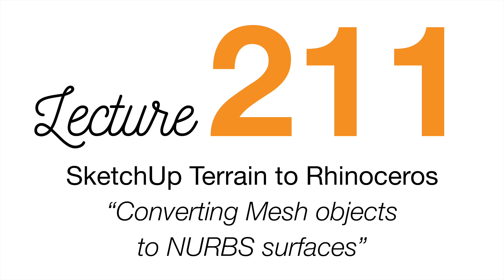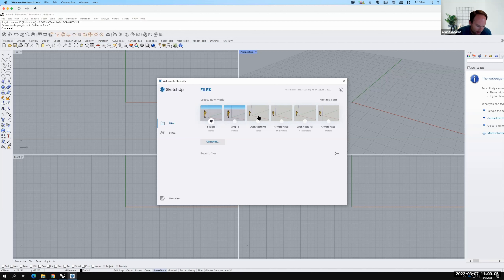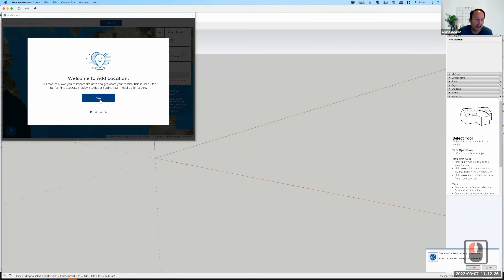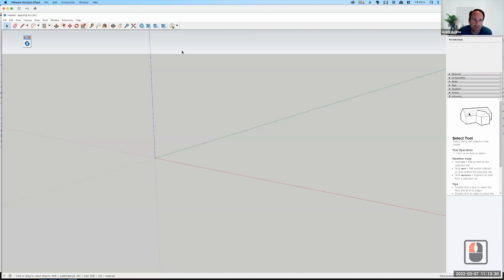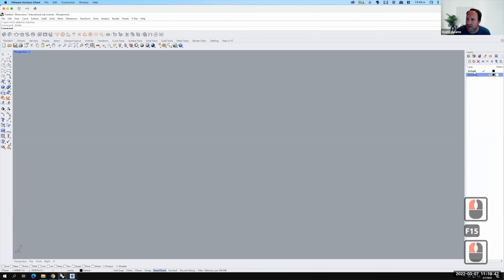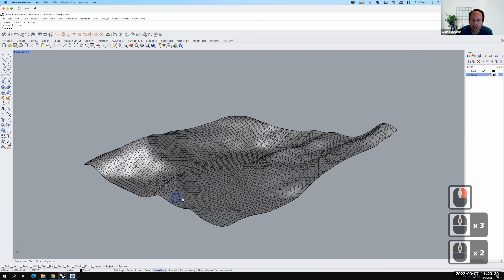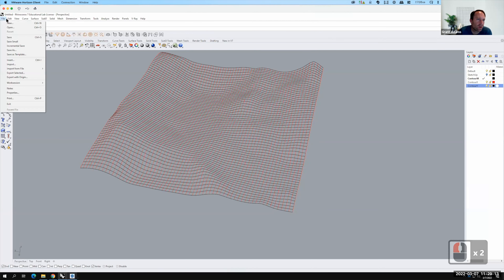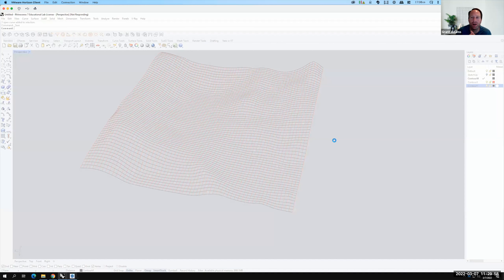Lecture 211 - SketchUp Terrain to Rhinoceros (Spring 2022)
An overview of converting a terrain mesh (from SketchUp Geolocation) to a Rhino NURBS surface using the contour command.